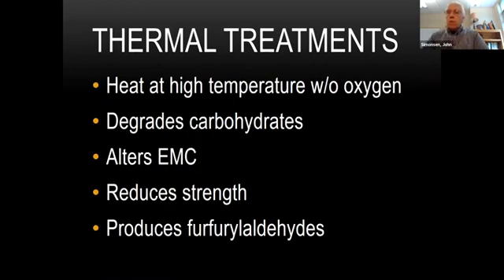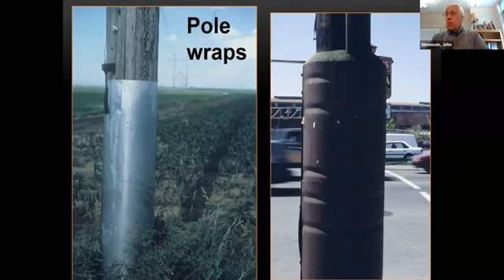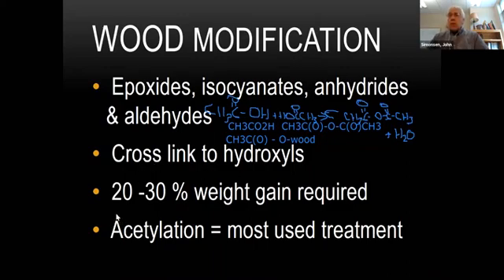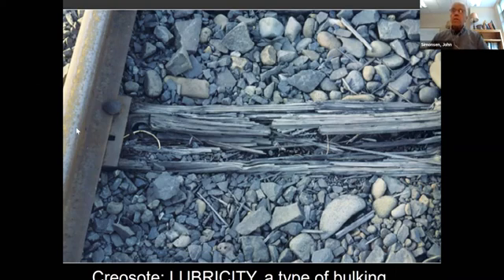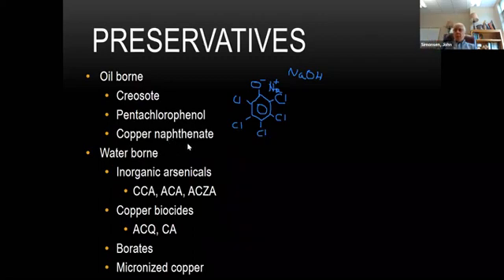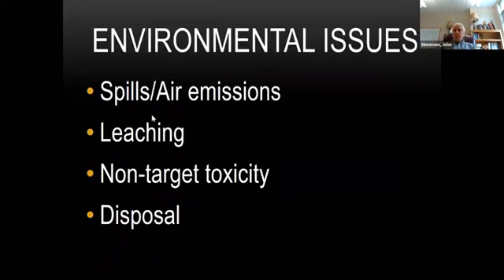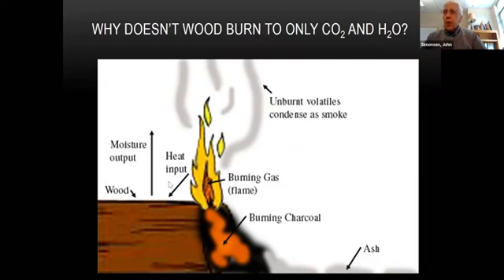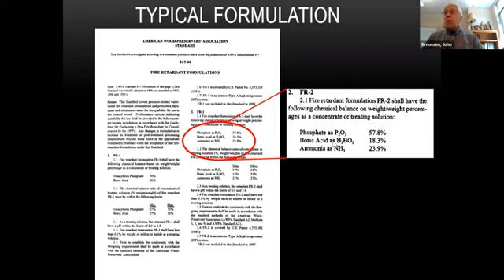WSE 522 lecture May 19, 2020 wood treatment and fire